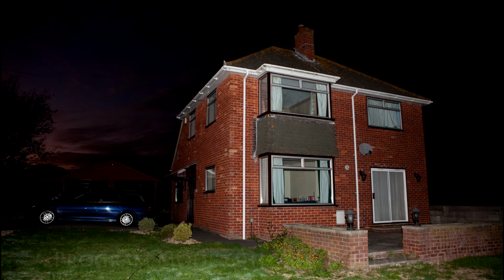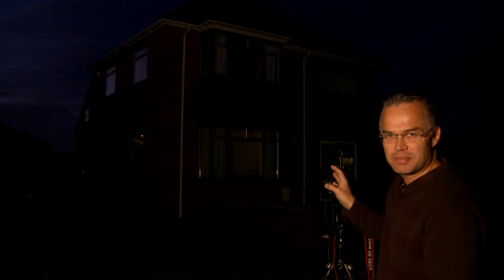DSLR Training 9 - Night Photography with Flash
Using direct flash when shooting at night can produce very amateur, poorly lit photos. Learning to mix both ambient and speedlight/flash light can make a huge difference to your photography.

In this video, I show you a quick demonstration of how to slow the shutter speed down, using a tripod, to allow more of the ambient light (sunset in this instance) to burn into the shot with the flash lighting the subject.